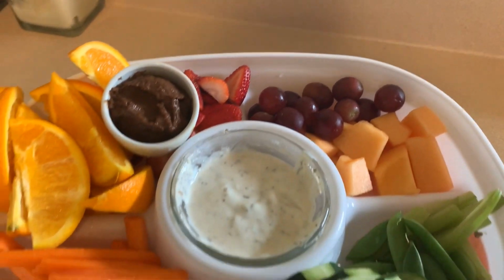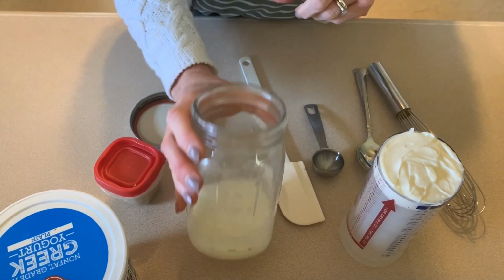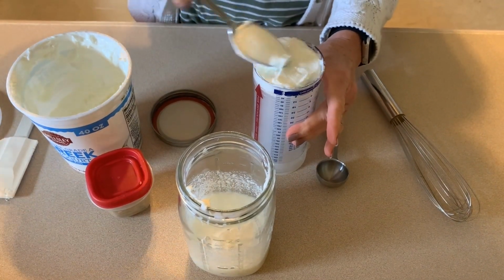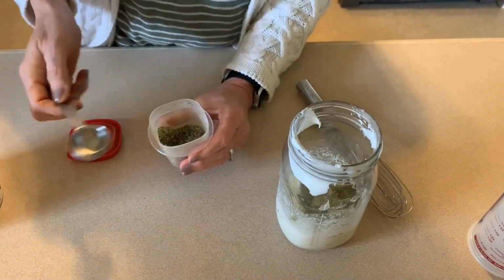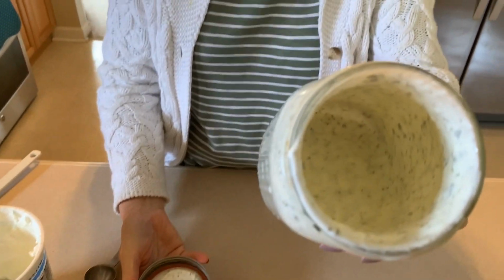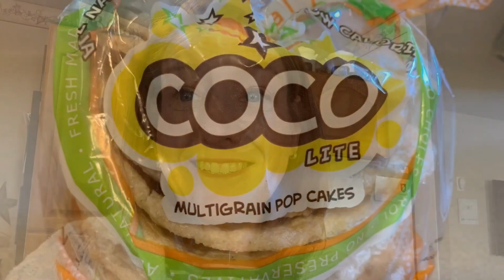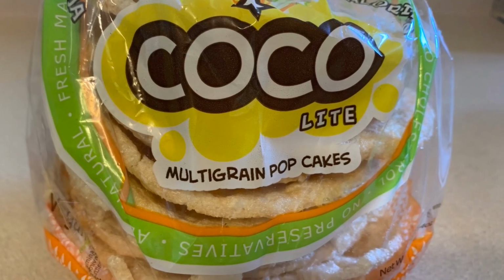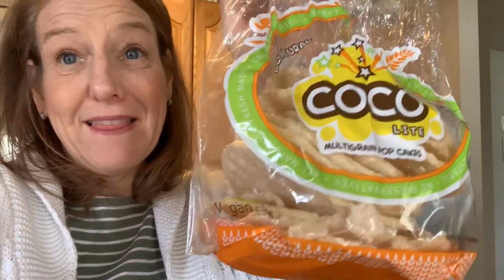MyWW Go To Snacks - COLLAB!